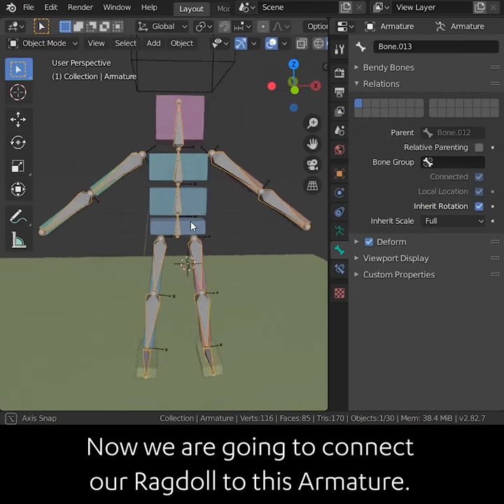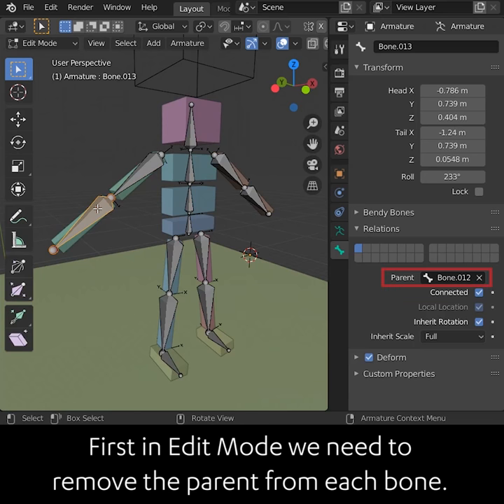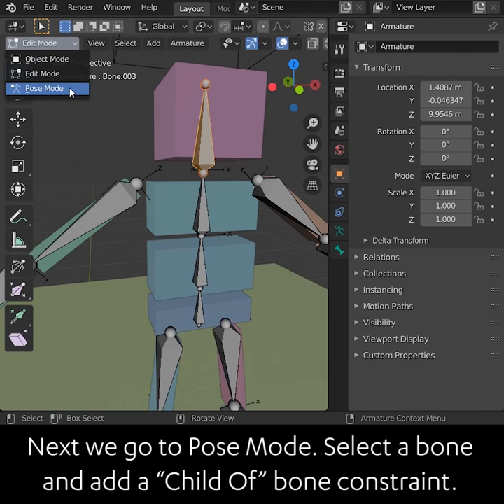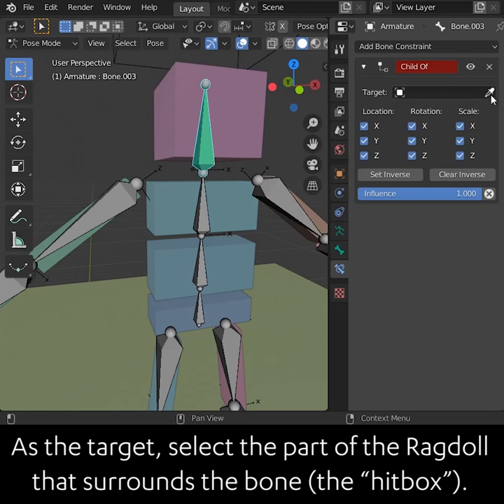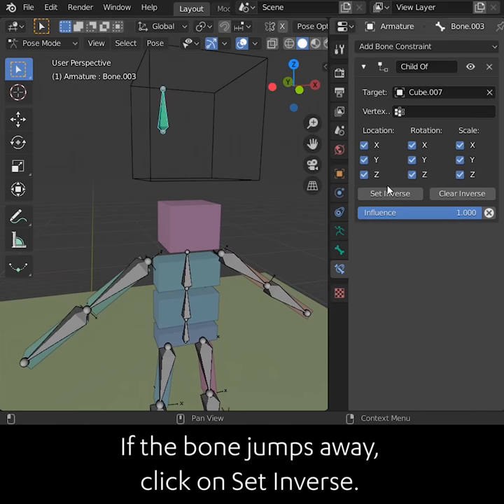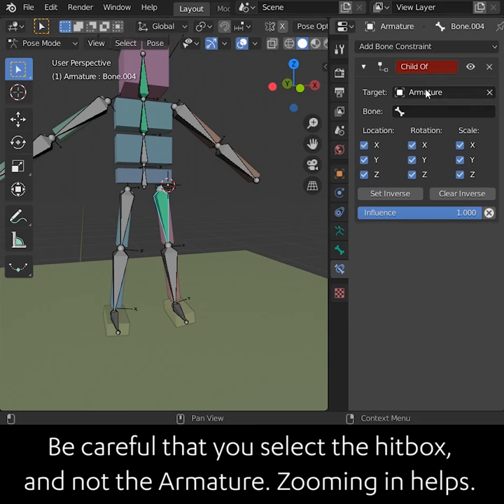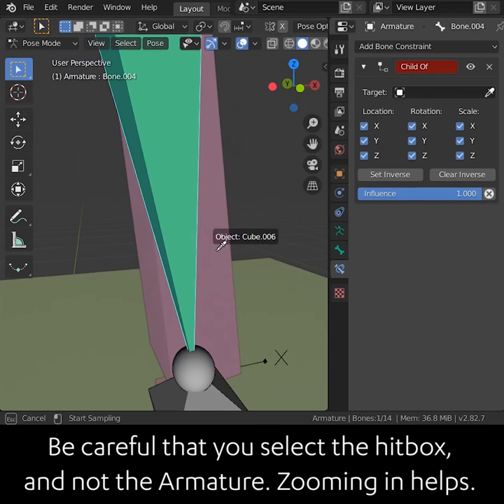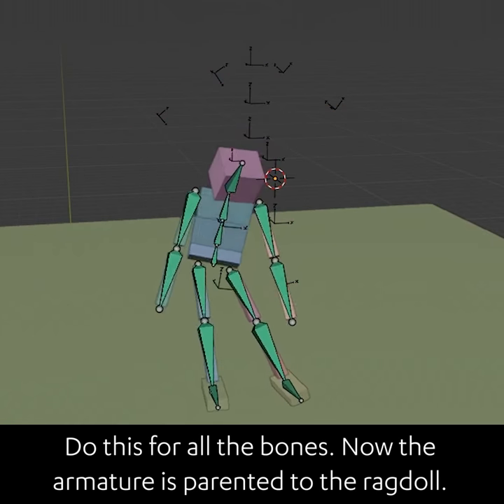Daily Blender Secrets - Ragdoll part 3 (Connecting to an armature)